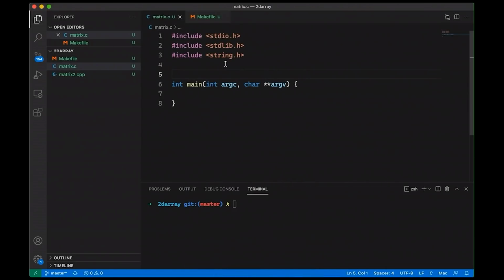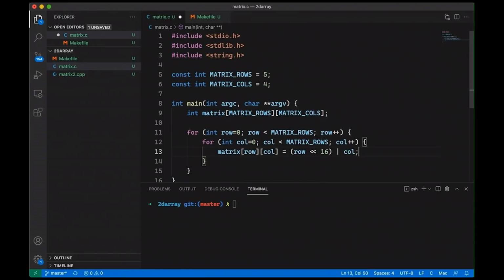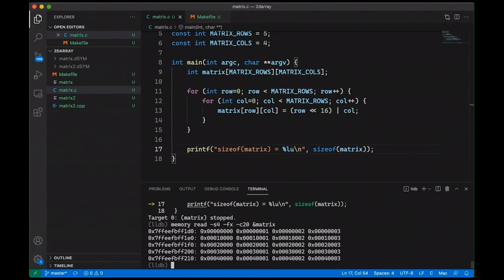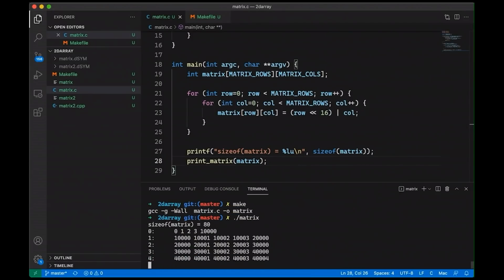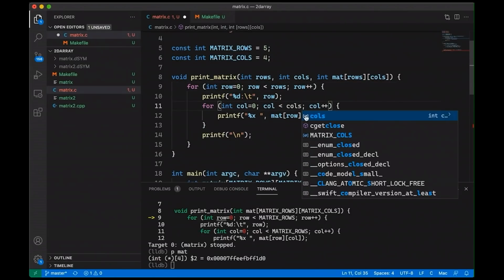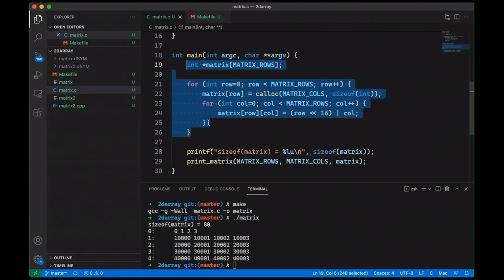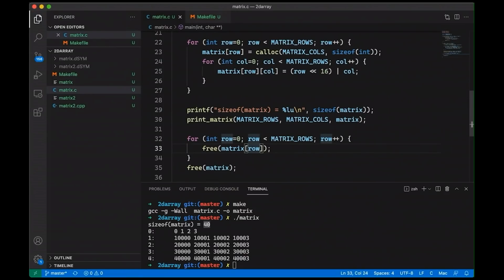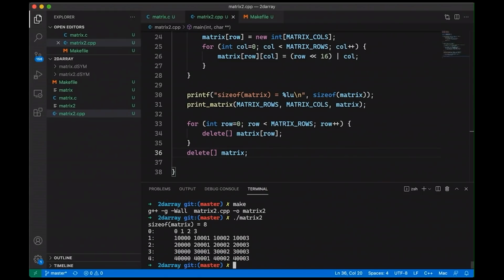Working with a Matrix/2D Array in Your C and C++ programs.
Working with a Matrix/2D Array in Your C and C++ programs // This video talks about how to declare, allocate, and manage multidimensional arrays, like matrices. Declaring a matrix and passing it to a function has some potential pitfalls. This video will help you be aware of them.